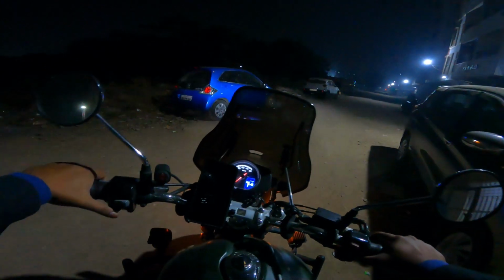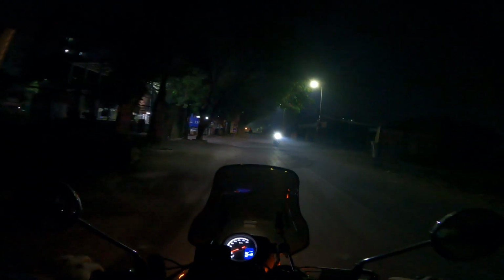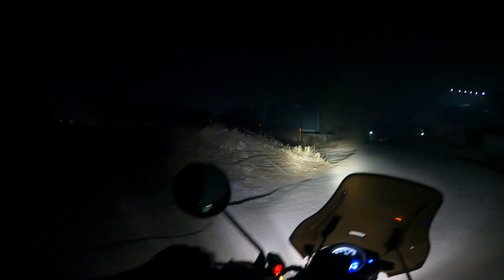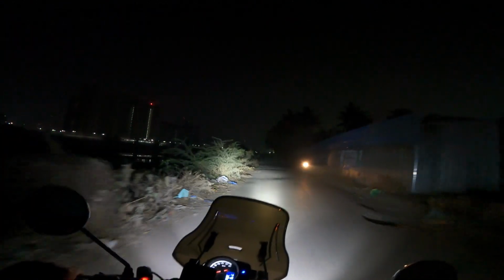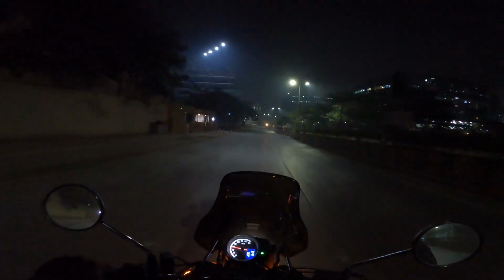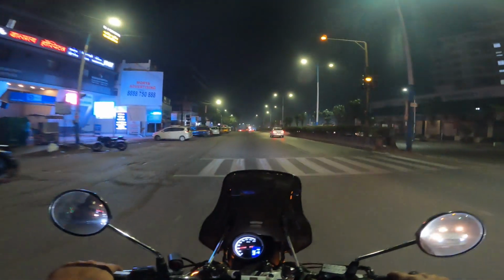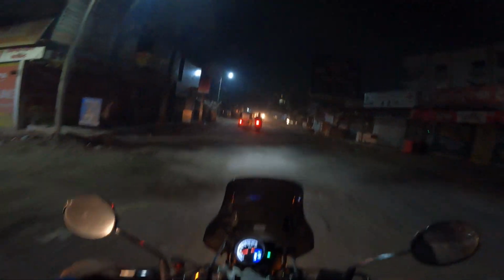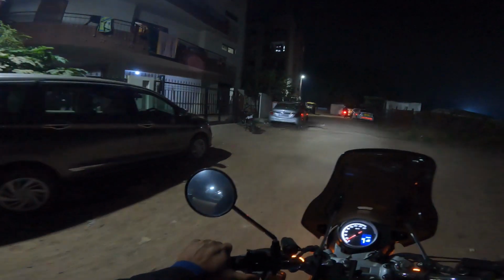Motovlog Setup Upgrade Test | Honda CB 350 | GoPro Mic Adapter | Kharadi at Night